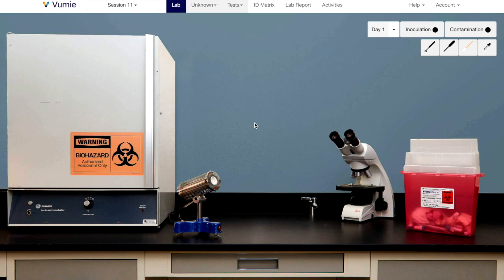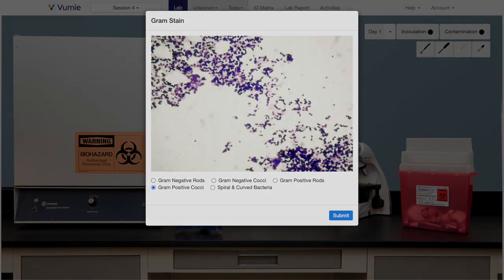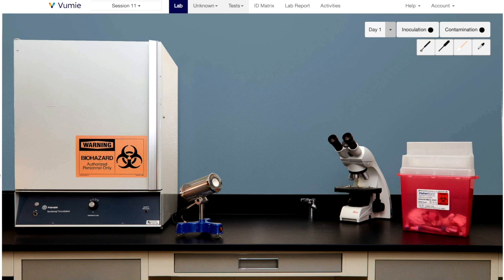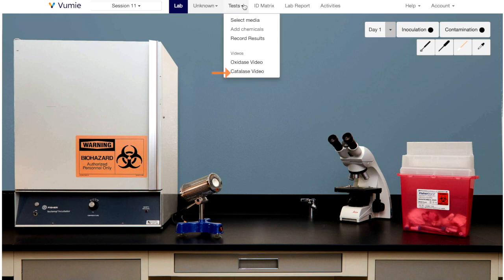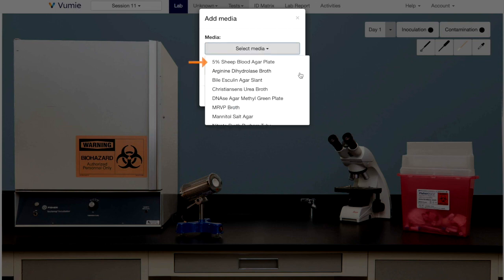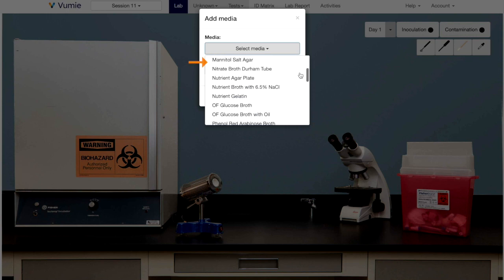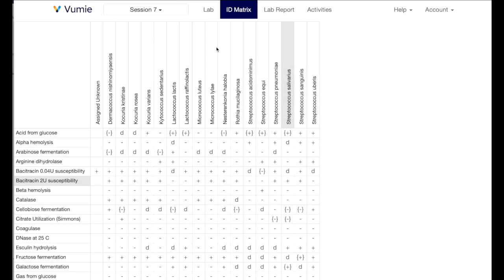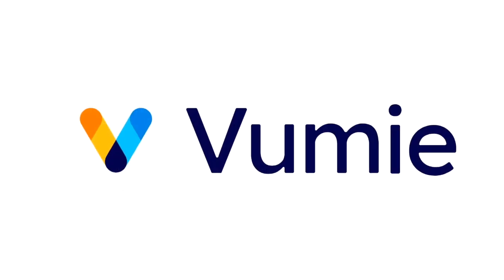HOW TO — Identify Gram Positive Cocci in Vumie Online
Watch this tutorial to learn about Identifying Gram Positive Cocci in Vumie Online.